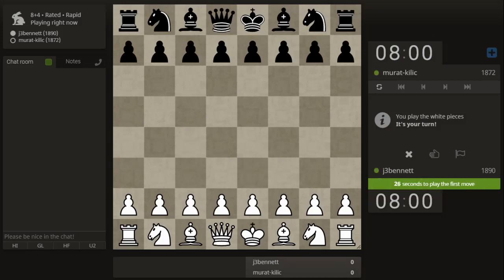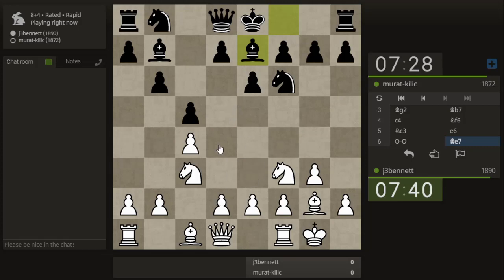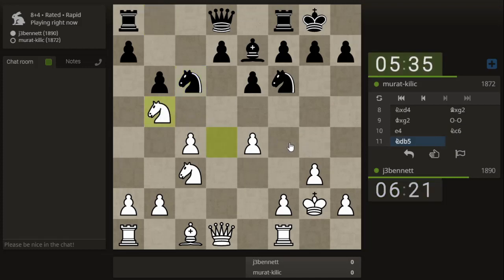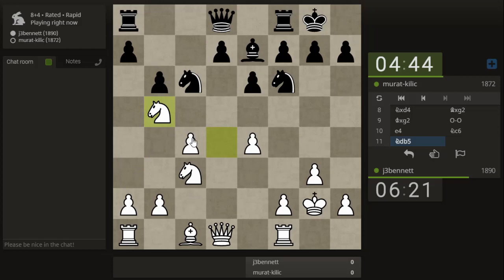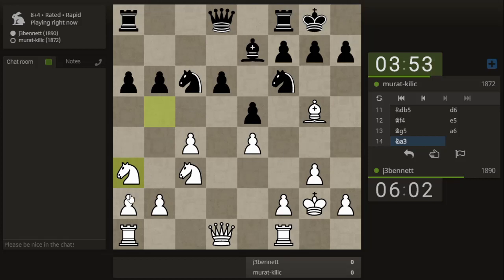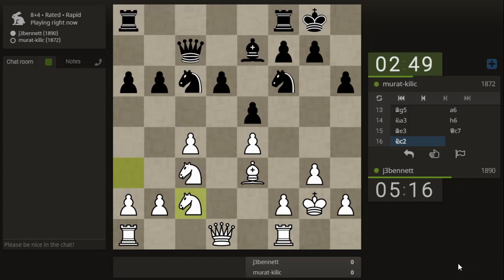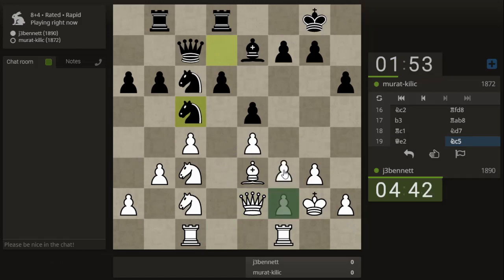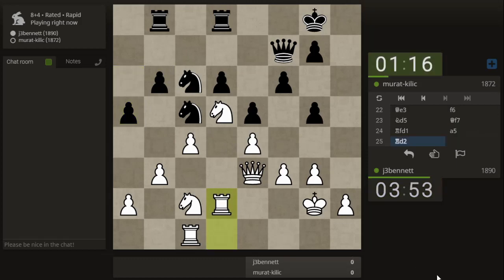Blitz chess with live commentary #937: English opening - Hedgehog defense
What started as a Reti transposed in to a Hedgehog defense, which was difficult to crack.